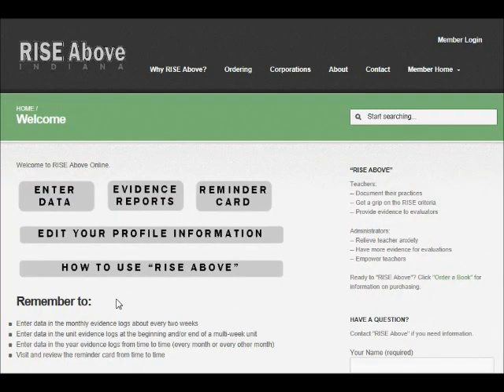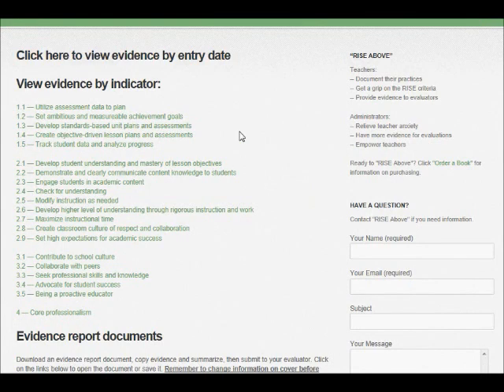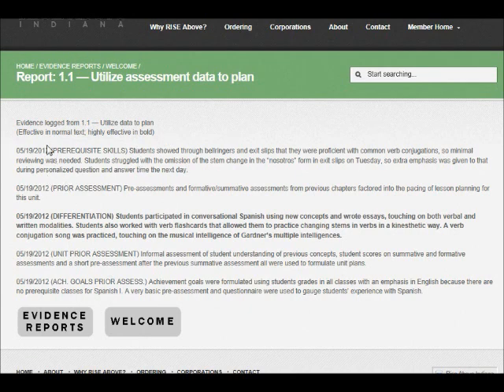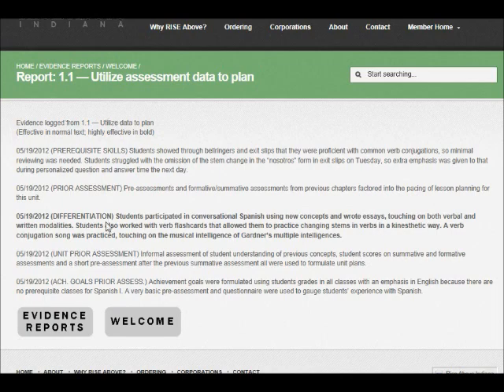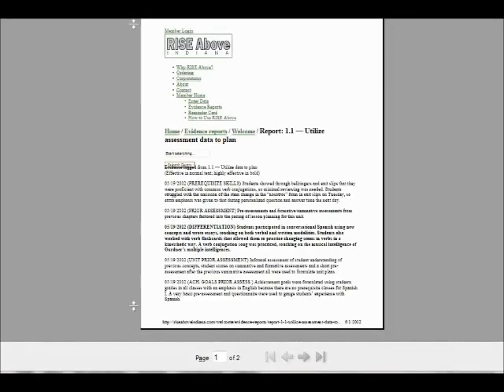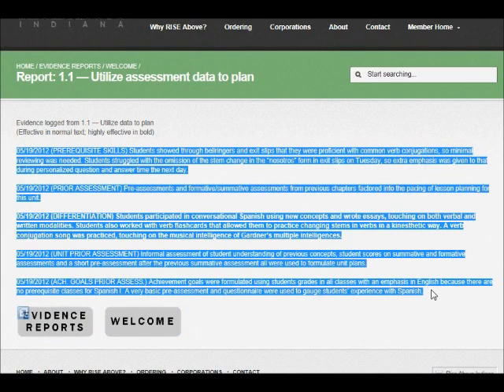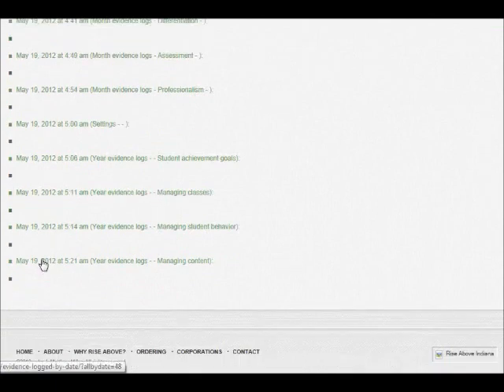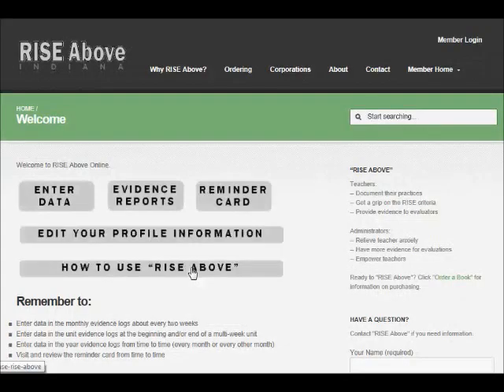RISE Above evidence reports.wmv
Viewing evidence reports on RISE Above Online, an interactive website to help teachers document what they do in the classroom in preparation for their RISE teacher evaluations.